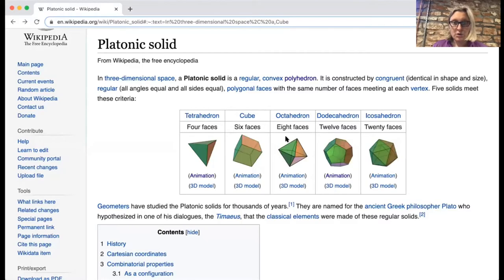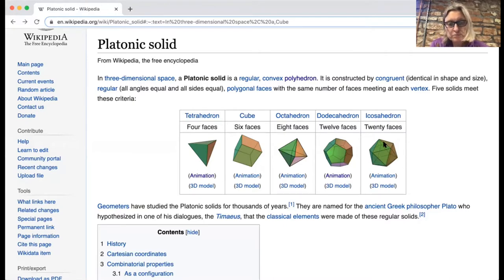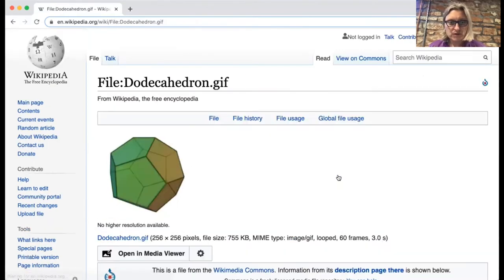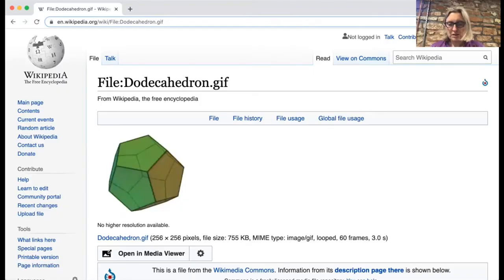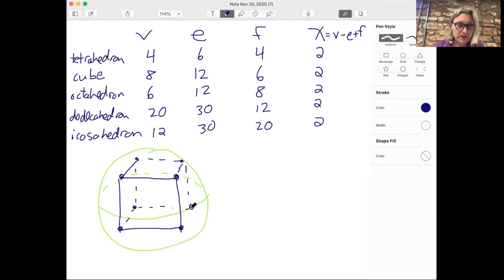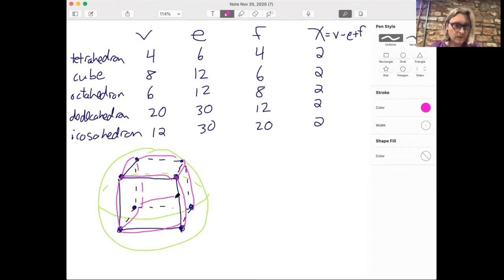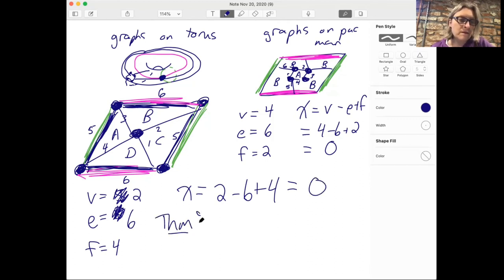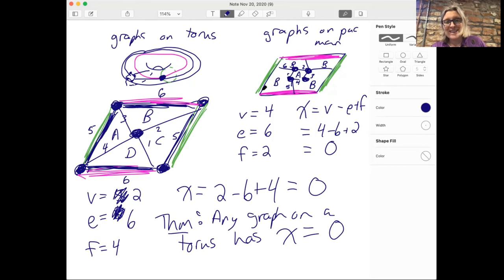Platonic Solids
The most famous polyhedra are the Platonic solids. In this video we discuss properties of these objects.

Course: Math 301 at Colorado State University
Lecturer: Rachel Pries